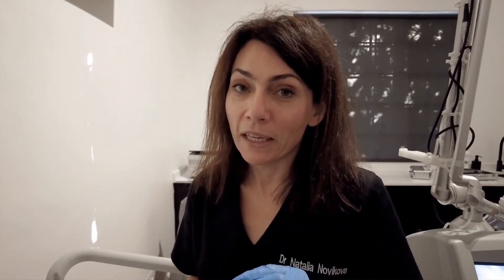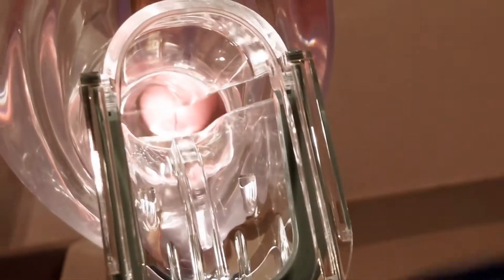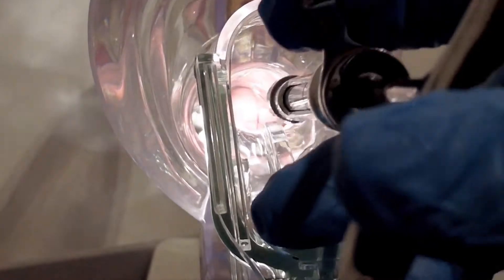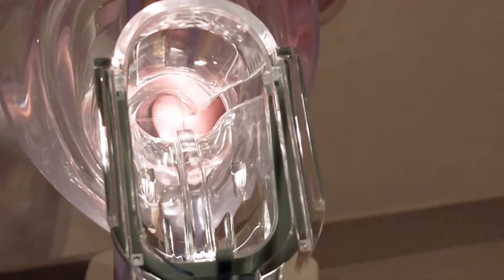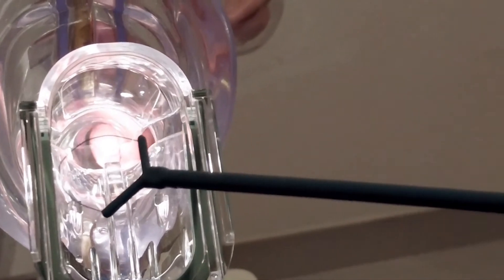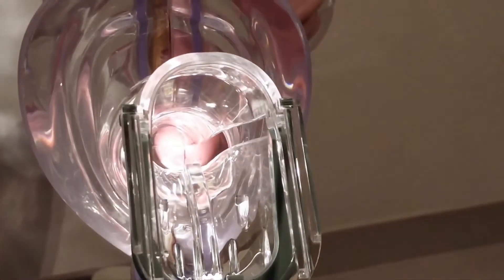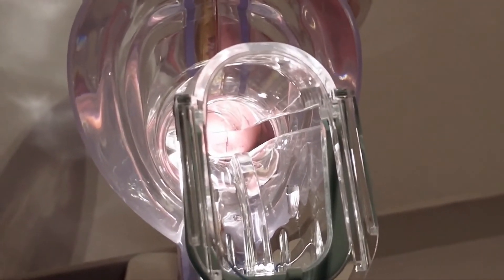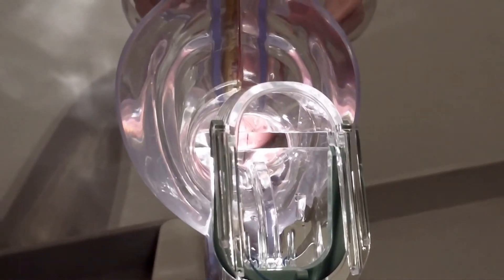How is the LLETZ Procedure is performed?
In this video, Dr Natalia Novikova demonstrates how a LLETZ Procedure is performed.

A LLETZ biopsy is performed to remove pre-cancerous cells from the cervix, to prevent these cells from developing into cancer in the future. Usually, it is used for high-grade precancerous cells (cervical intraepithelial neoplasia, CIN grades 2 and 3 or HSIL).